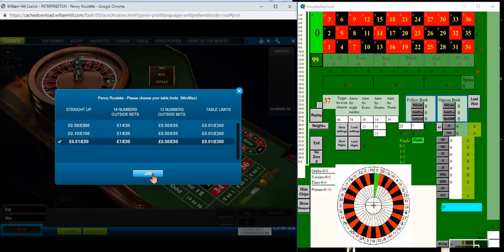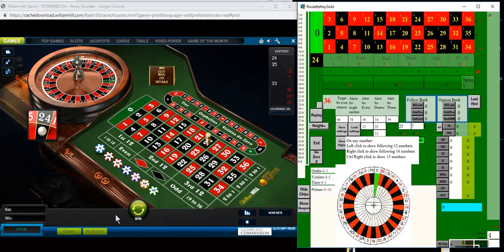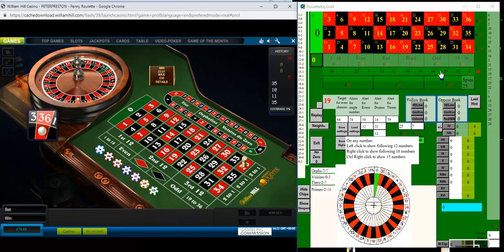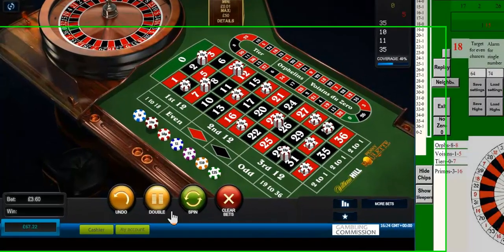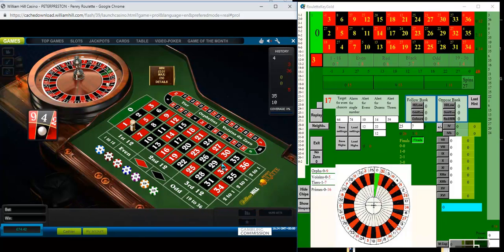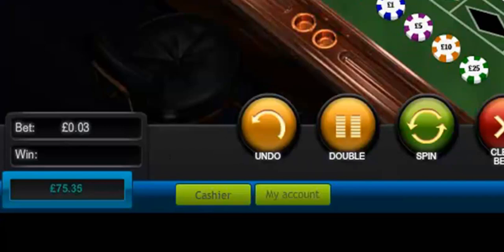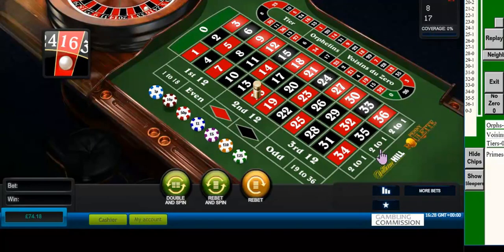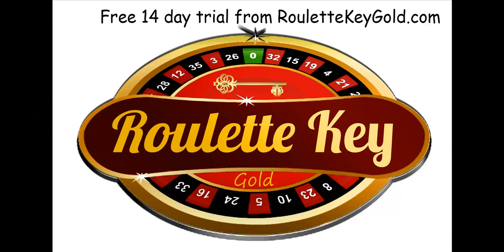Session 16 at Penny Roulette using Roulette Key Gold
This my 16th session at William Hill (I accidentally say the 17th in my commentary ) my bankroll is now up to £76.28 from just £10.00

In this session I play for 40 spins and have an even chance bet on 18 numbers at spin 28 it wins in 1 spin.
On spin 39 I bet on 12 numbers (The 'Secret' dozen) and win on first bet.

I then stop while I'm ahead.

Although I'm using RNG (Random Number Generator) casino here I realise   not everyone trusts them (rightly or wrongly) and my program and book are intended for live casinos.
However, they are much quicker you can easily spin 10 times in a minute at such casinos whereas at a live casino you're lucky to  get 1 spin every minute . But live casinos do show a history which can be used to enter recent  numbers into Roulette Key Gold.
An advantage of RNG casinos such as this is low stakes I started these sessions with 1 penny stakes, I'm now up to 20p stakes.
I haven't accepted any bonuses so am free to withdraw all my winnings and/or original capital at any time